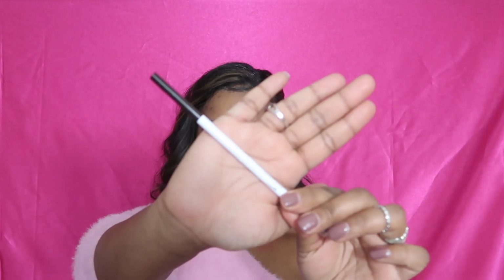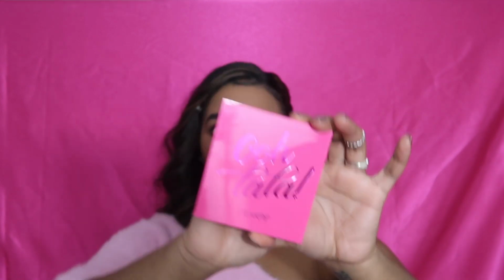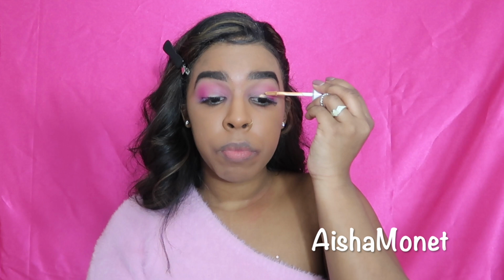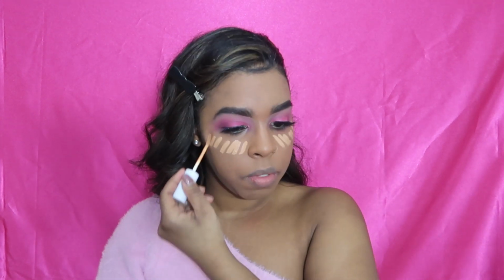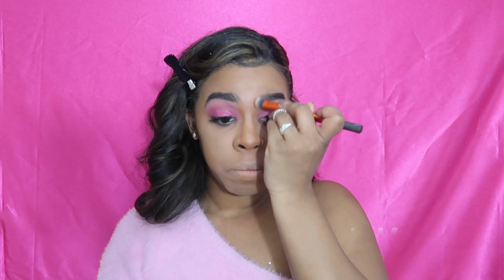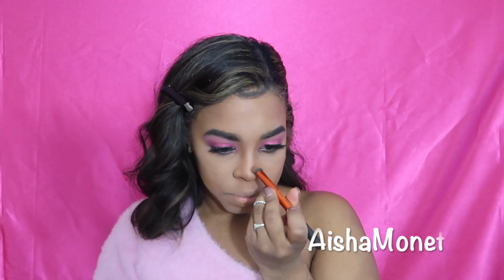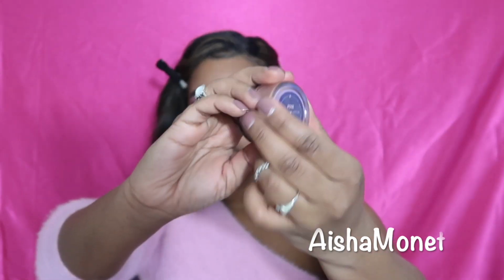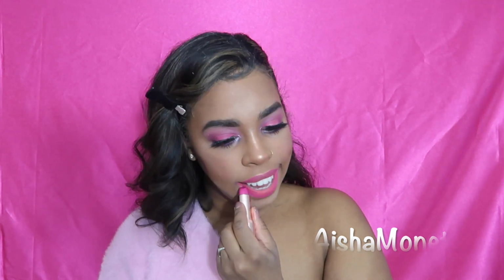Affordable Valentine's Day look| AishaMonet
A super affordable v-day/Galentine's day slay featuring all Colourpop Cosmetics!

MAKEUP DEETS

COLOURPOP - Black N’ Brown Brow Pencil
NYX - Eyebrow gel In expresso
L’OREAL -  Infalliable Foundation in Soft Sable

COLOURPOP - Oh La La Eyeshadow Palette
HOUSE OF LASHES - Selene Lashes

COLOURPOP - Dark 40 concealer
COLOURPOP - Deep dark 185 w in contour
COLOURPOP - No Filter Loose Setting Powder in Banana
COLOURPOP - No Filter Sheer Matte Pressed Powder in Medium dark
MORPHE - Bronzer in Debutante
COLOURPOP - Pressed Powder Blush in Parakeet
COLOURPOP x MAKEUP SHAYLA - Loose Highlighter Powder in Pose

COLOURPOP - Sweetner lipstick
COLOURPOP - Just a crush lipstick
COLOURPOP - Soft spot
COLOURPOP - Head in the clouds lipgloss

EQUIPMENT

Editing - FinalCut Pro
Camera - Canon GX7
Lights - Amazon
MUSIC

Epidemic Sounds:
Lucid Dreams

FTC: This is not sponsored nor am I being paid to make this video, my thoughts, opinions, and statements are my own unless indicated otherwise.